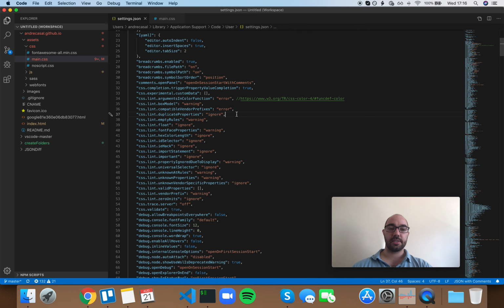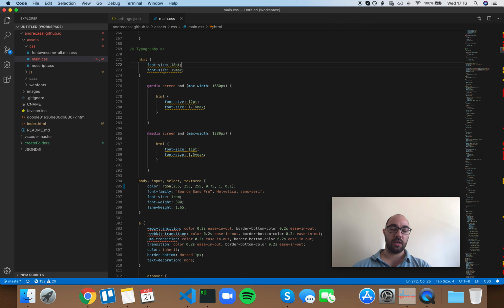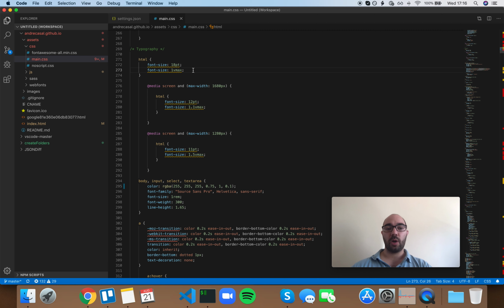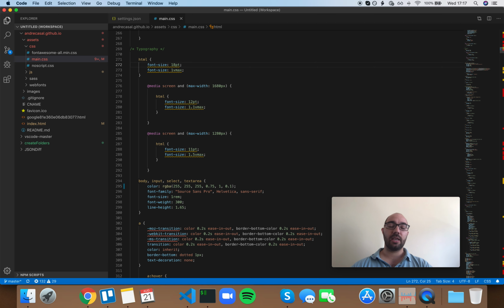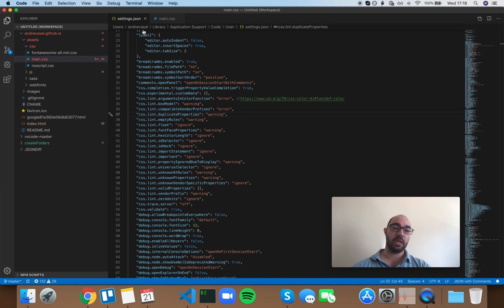VS Code Setting: css.lint.duplicateProperties